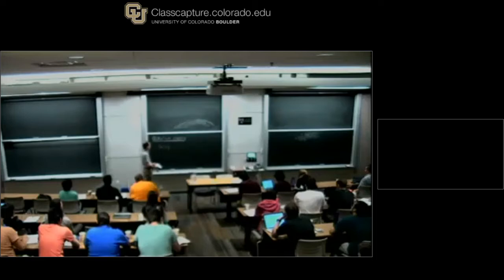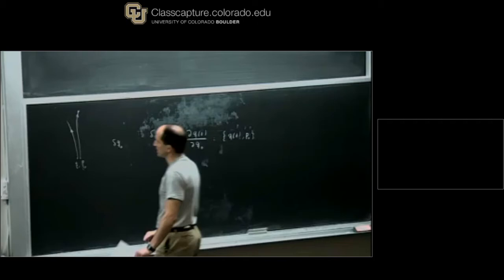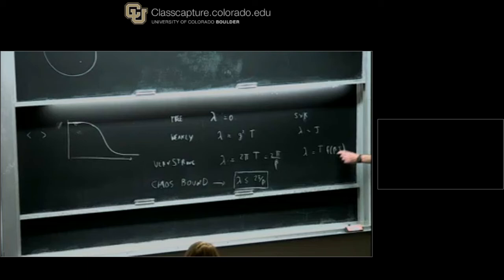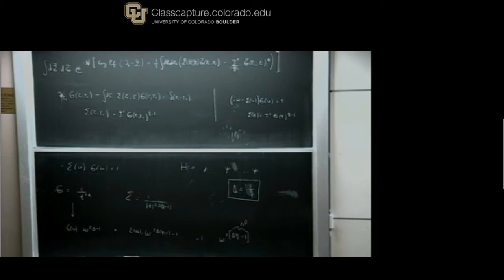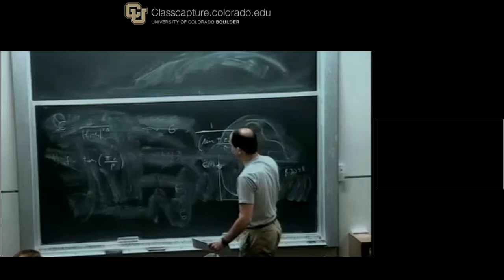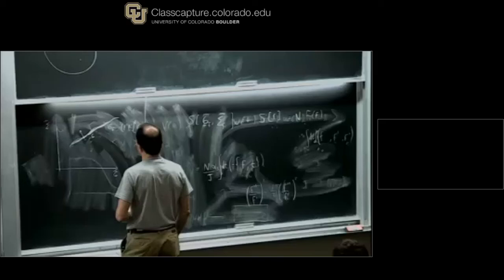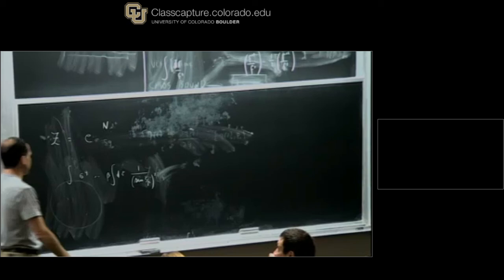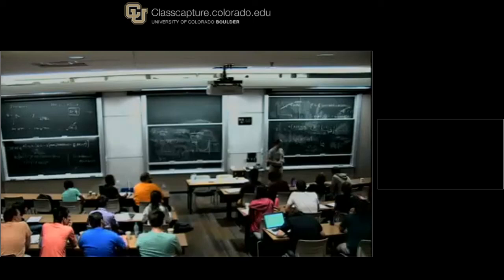Juan Maldacena Lecture 2 on Simple Toy Models for Black Holes